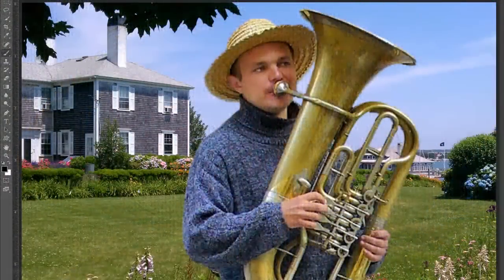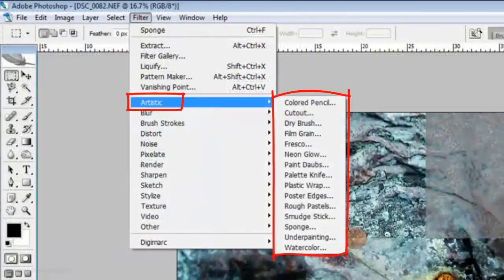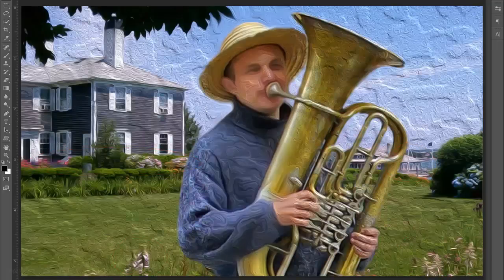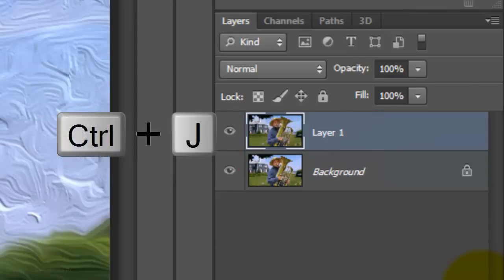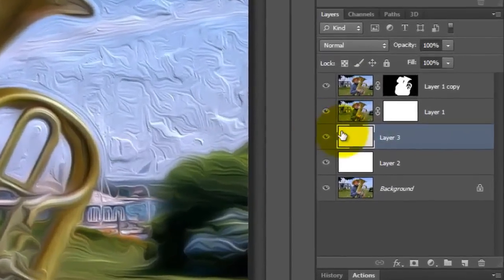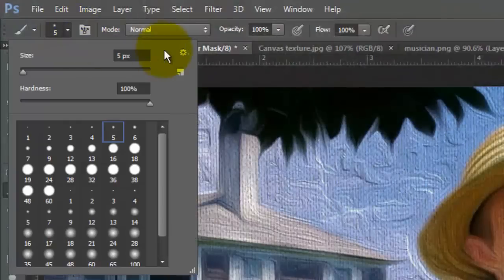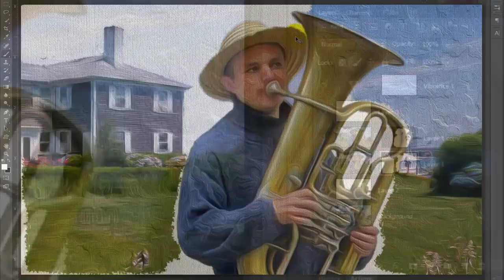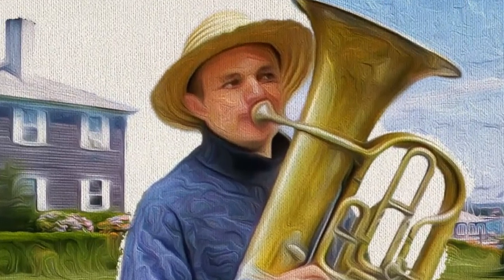Photoshop Tutorial: How to Make a PHOTO look like an Unfinished Oil PAINTING.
Photoshop CS6 Extended tutorial showing how to transform any photo into the look of an unfinished oil painting.